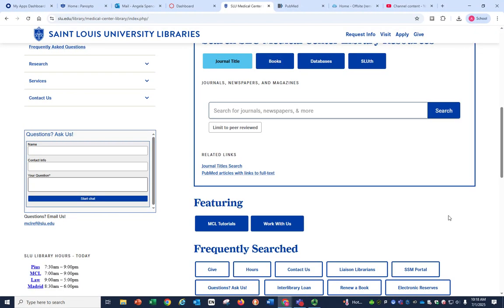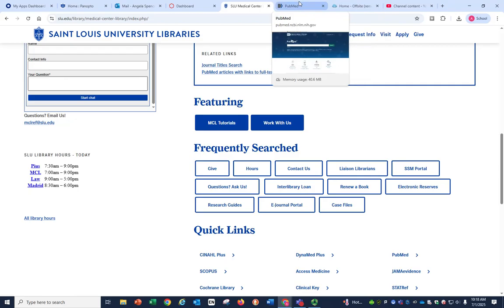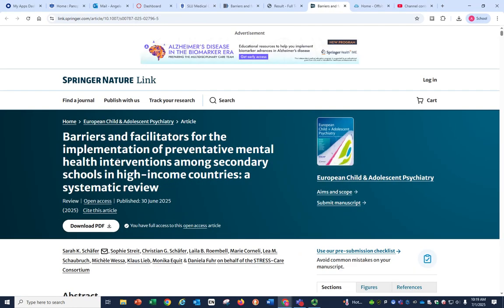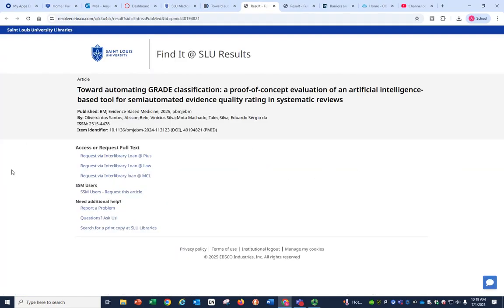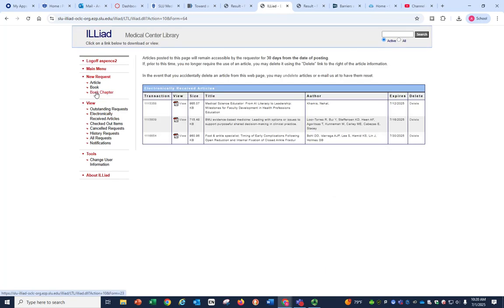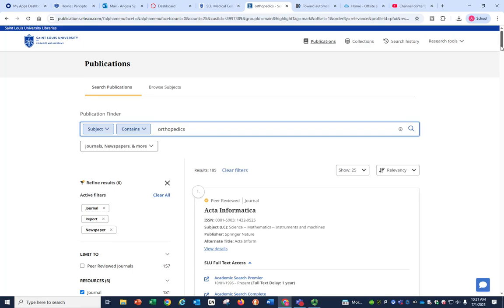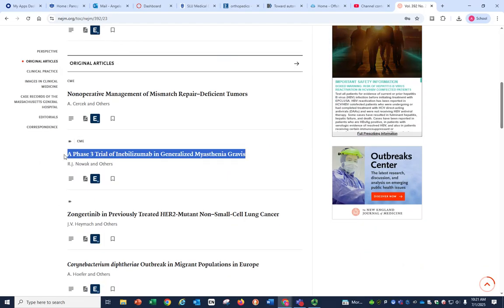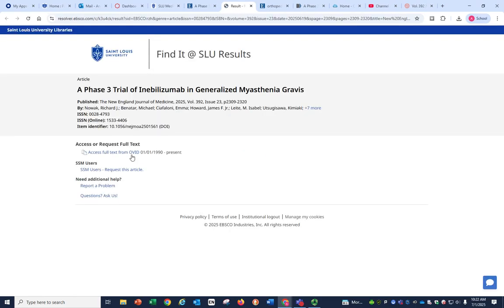2025 access library articles from SLU